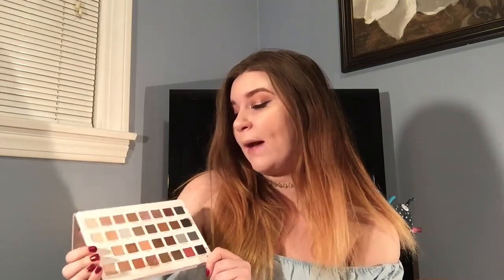MY FEBRUARY FAVORITES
I hope you guys enjoyed my February Favorites! I know this seems like a christmas haul. but bare with me hahaha. Better late than never... amirite?! I'm so incredibly thankful for you. I can't wait to continue my YouTube journey with you guys! LOVE YOU!!! xoxoxo

PRODUCTS MENTIONED:

The POREfessional Face Primer

Lorac Mega Pro Palette: SOLD OUT EVERYWHERE I LOOKED :(

Batiste Dry Shampoo

Ardell Glamour Lash - Black 106

International Delight French Vanilla Creamer

SONG MENTIONED:
Coming Out Strong - Future ft. The Weeknd

Pictures used (Intro and Outro):
Google Images

ILY SO MUCH XOXOXO